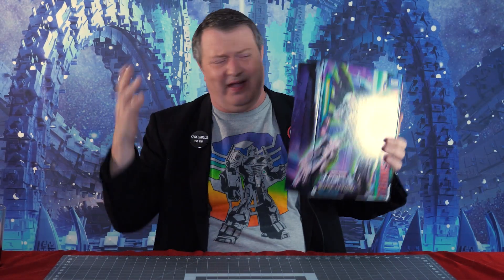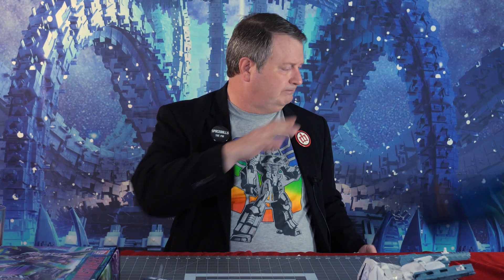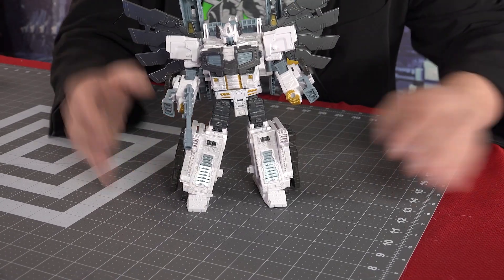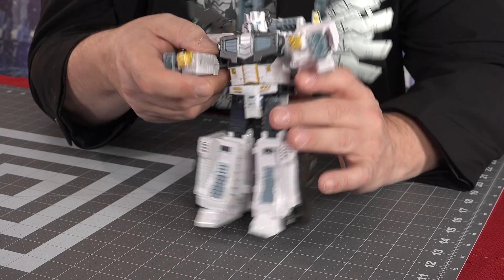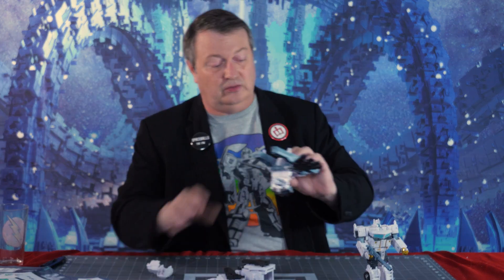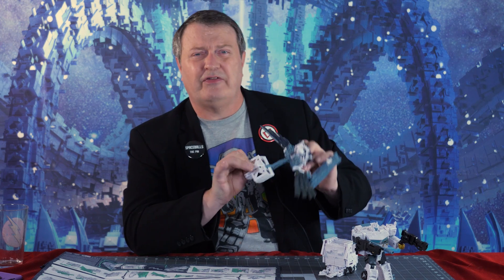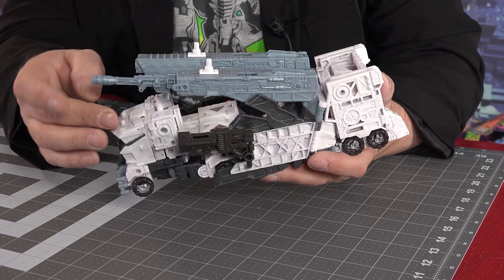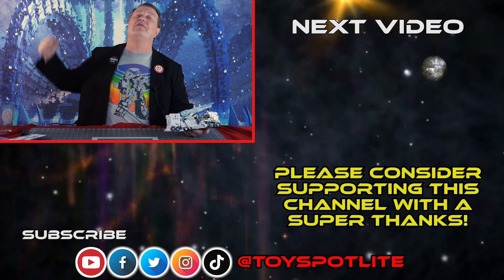TRANSFORMERS Nova Prime Legacy Evolution Leader Review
Transformers Legacy Evolution has released Nova Prime, a former leader of the Autobots from millions of years in the past. Though his fate will lead to a much darker identity for this bot, this bad seed has only begun to sprout in this form. Captain Kyle checks out this future Decepticon Nemesis Prime to see if he’s good for your collection.

Nova Prime unified Cybertron and led the planet onto a path of expansionism. Believing Transformers were the supreme lifeform in the universe, he began to plan to bring all the “lesser races” under Cybertronian dominion. His plans were cut short when he was sucked into the Dead Universe and chose to become host for The Darkness (not the one from Buffy) and transformed into Nemesis Prime. This toy version of his pre-Dead Universe form is a retool and repaint of Galaxy Upgrade Optimus Prime from the War for Cybertron: Siege line. Oddly, that toy was based on Siege Ultra Magnus. Captain Kyle examines it to see if this toy is worth getting for your collection.